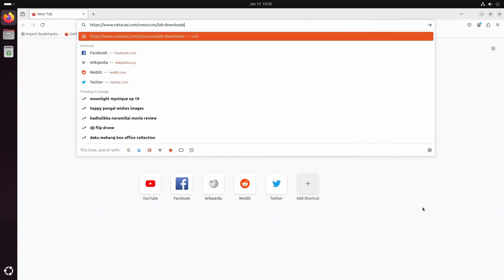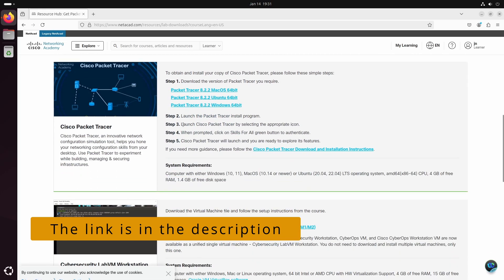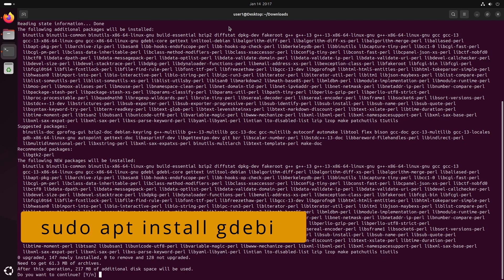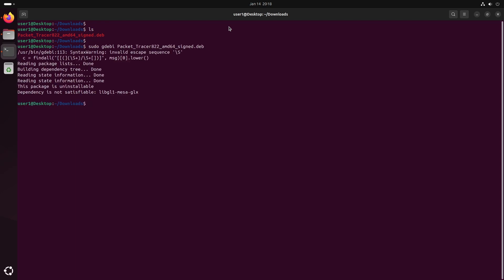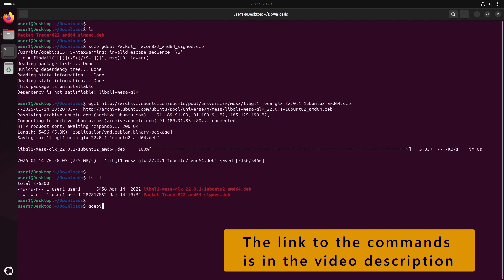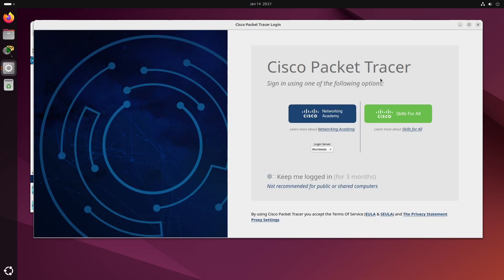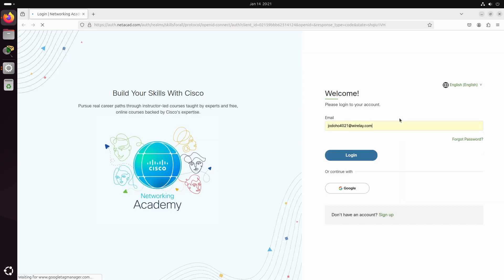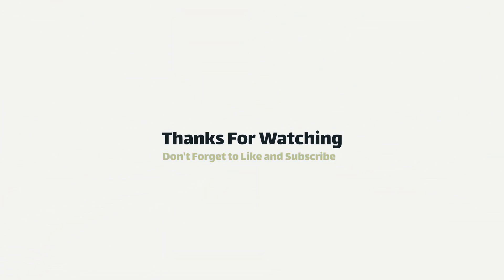Download and Install Cisco Packet Tracer for Ubuntu 24: A Complete Guide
In this video, we walk through the process of downloading and installing Cisco Packet Tracer on Ubuntu 24. We cover everything from logging into the NetAcad website to resolving potential installation issues.

- Downloading the Cisco Packet Tracer installer for Ubuntu 24
- Installing required dependencies
- Troubleshooting common installation errors

Follow along to get Packet Tracer up and running on your Ubuntu system.

*Timestamp*
00:04 - Download Packet Tracer for Ubuntu
00:33 - Install GDebi
01:04 - Install Required Dependencies
01:28 - Install Packet Tracer